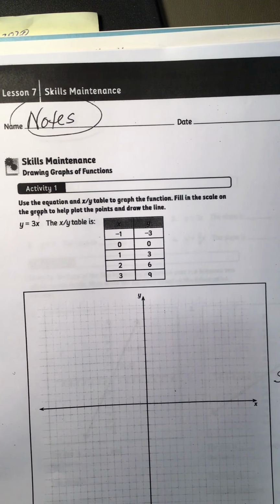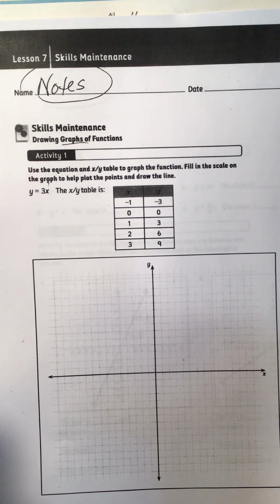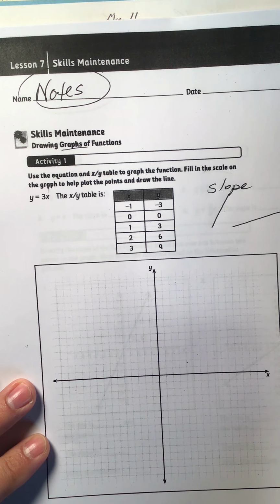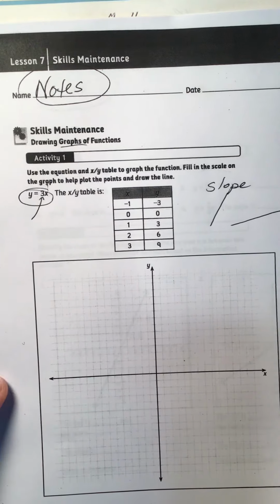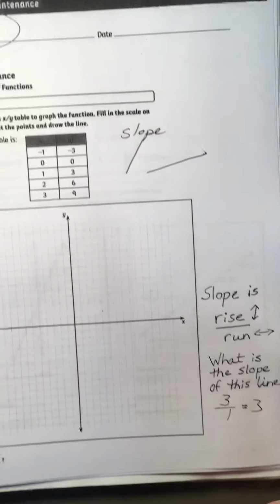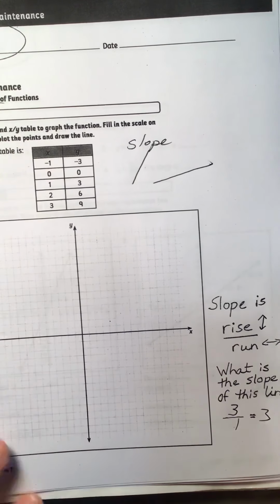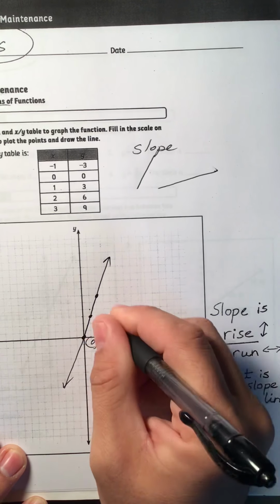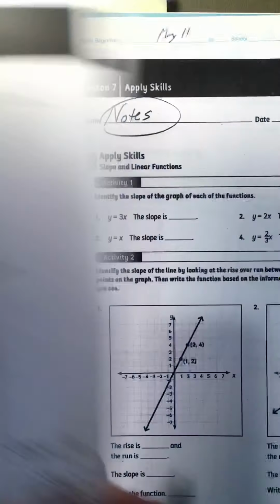5.13.20 (9.7 Video)